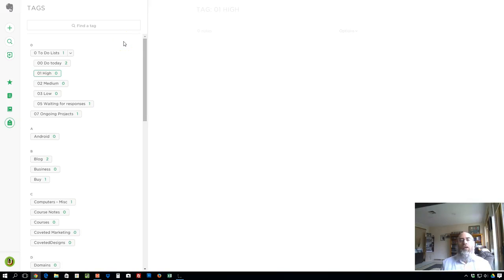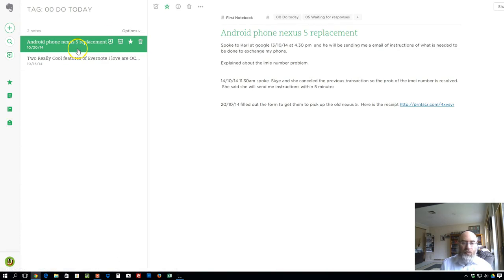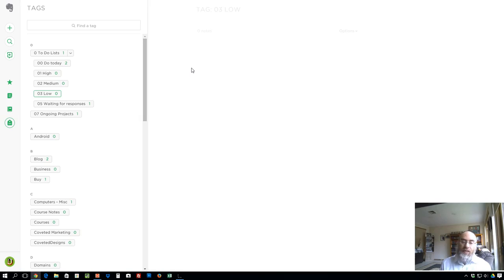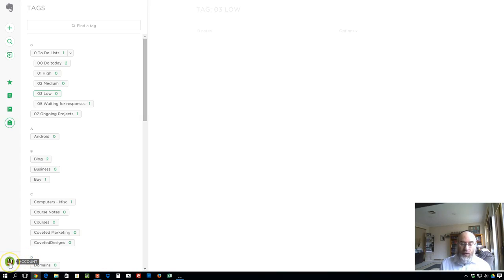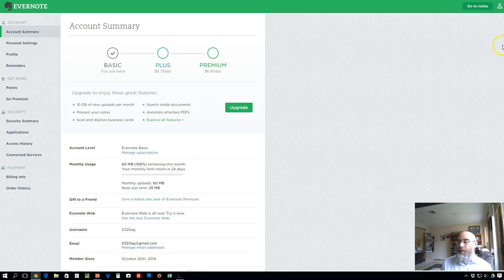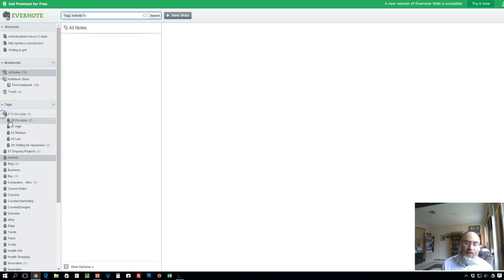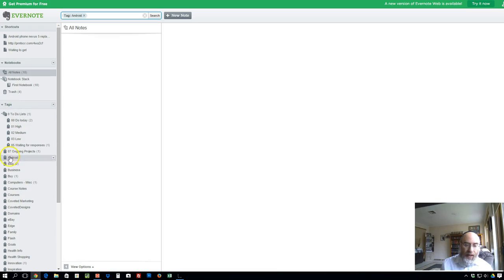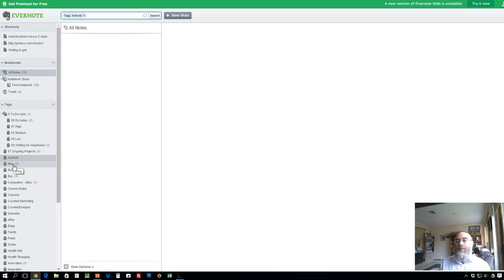How to go back from the new Evernote web to the old version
Do you like the new Evernote web version?  If you don't, this will show you how to go back to the old version.  And I'll show you why I felt it's really important for me because of the problems they currently have with their tags on the Web